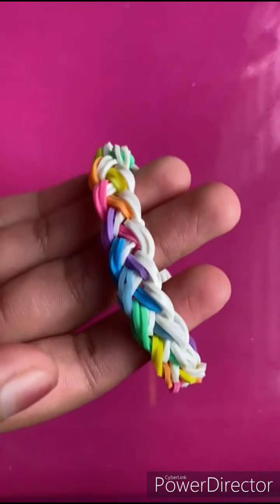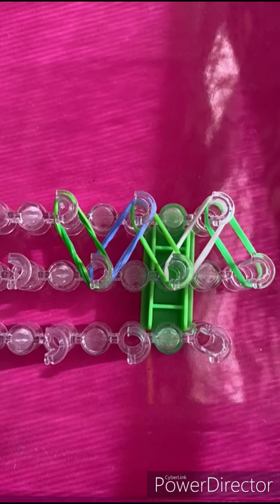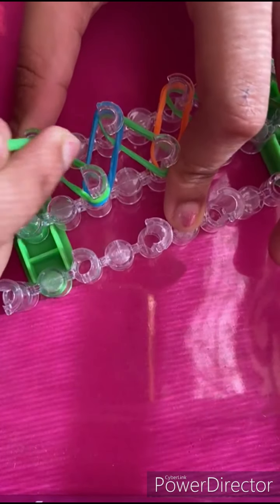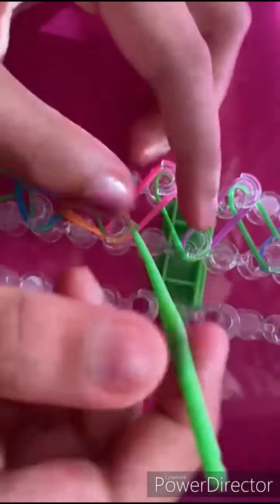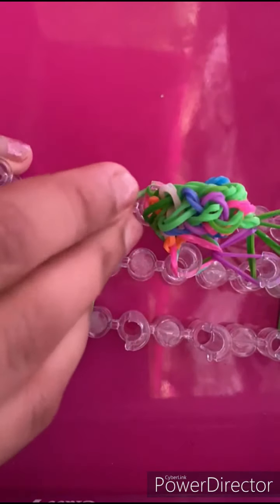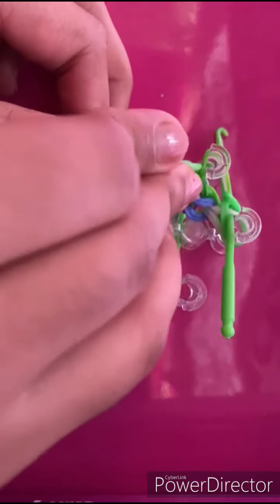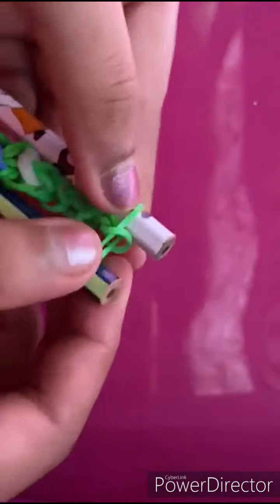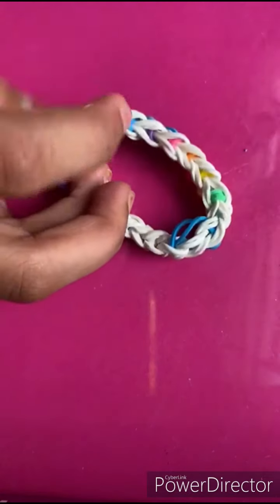Taffy Pull Bracelet | Best Buddies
Easy explanation on how to do Taffy Pull Bracelet by Best Buddies
Taffy Bracelet